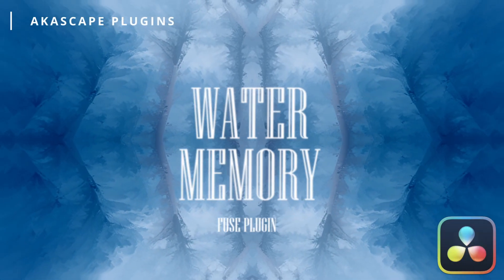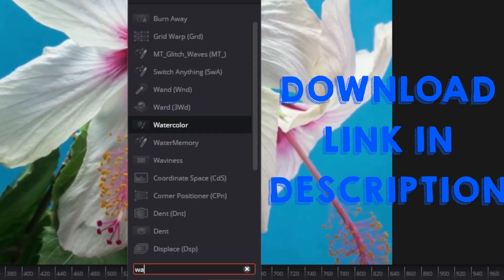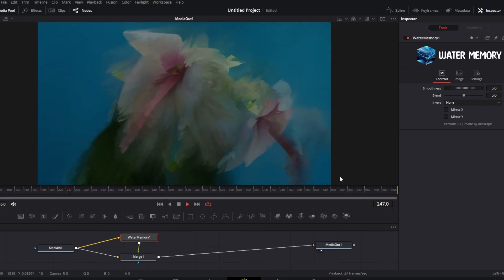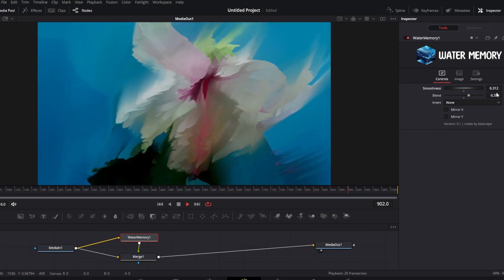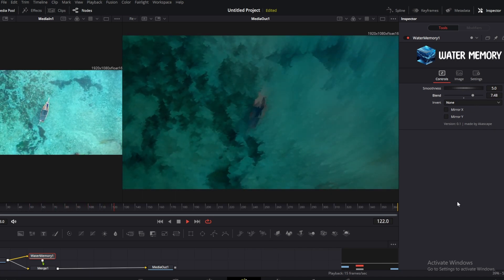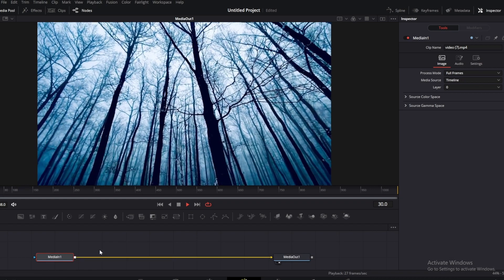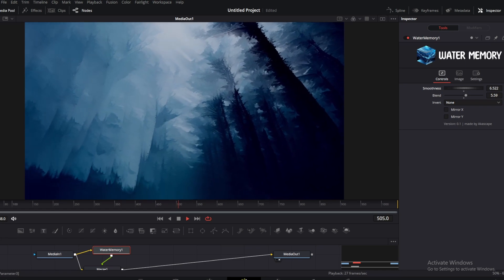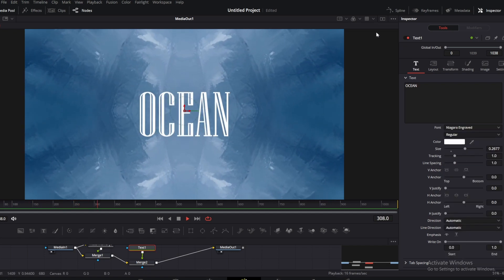Create dreamy motion visuals inside Davinci Resolve | Water Memory Fuse Plugin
“WaterMemory” is a fusion plugin which can create experimental dreamy and dissolving motion visuals based on the concept of water memory.